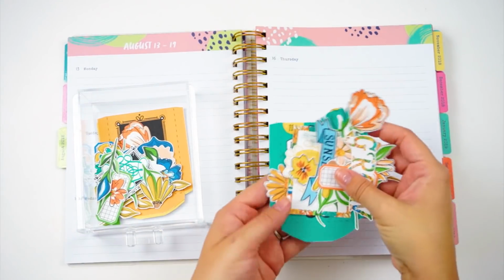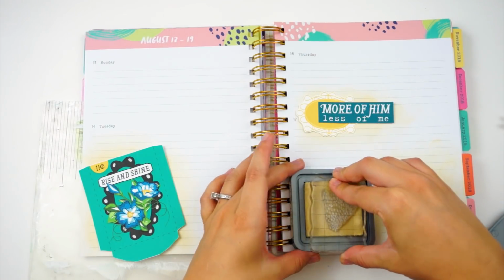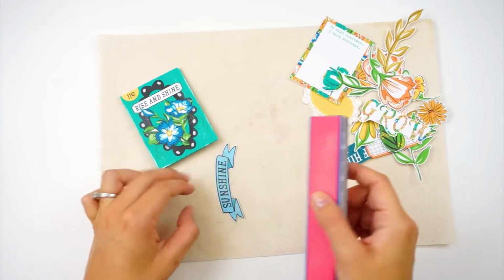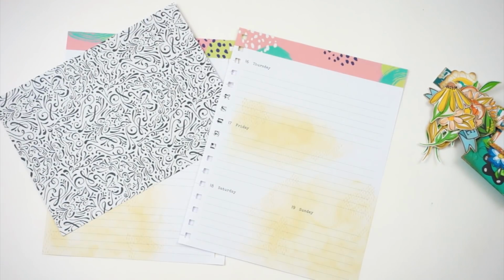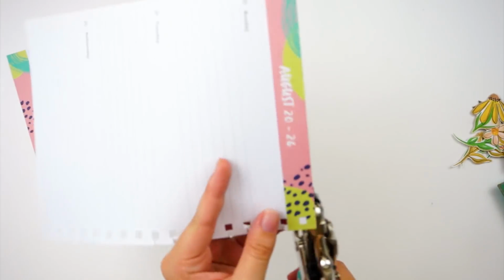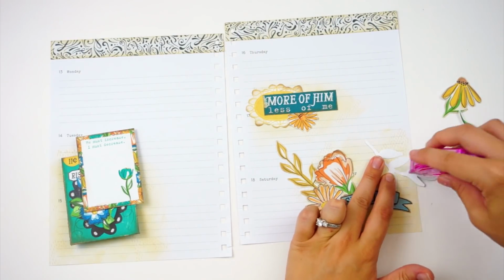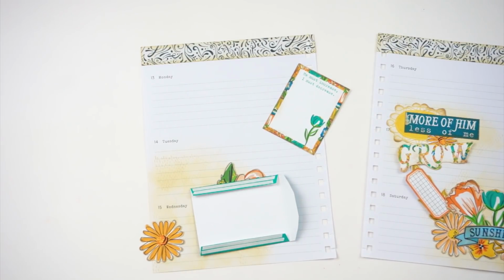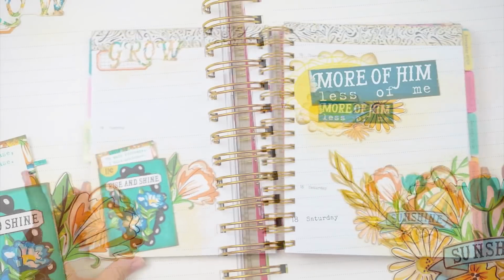Faith Planner | August Week 2 | Distressed Printables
Here's a look at how I put together a weekly spread in my Faith Planner that I use for daily scripture writing.

Blog Post-

• HP Envy 7640 Inkjet Printer
• HP Instant Ink
• iCraft Score Tape - 1/8"
• White Cardstock 110lb

--LINKS--